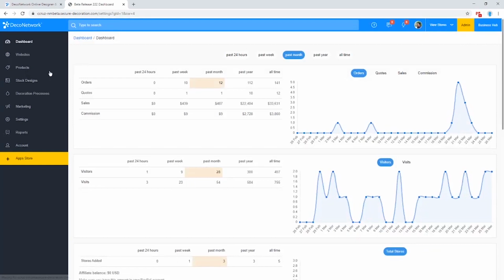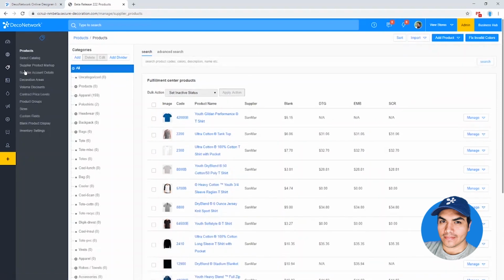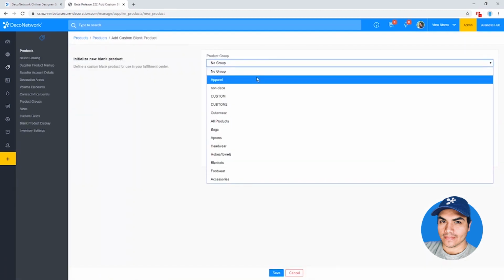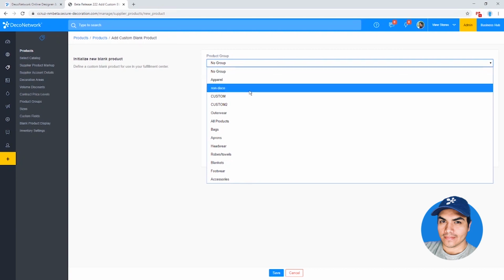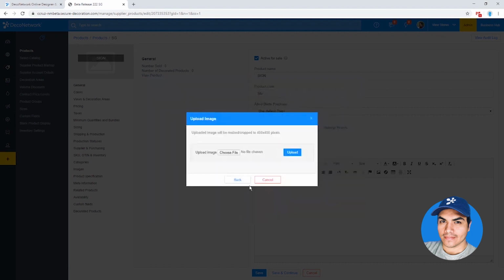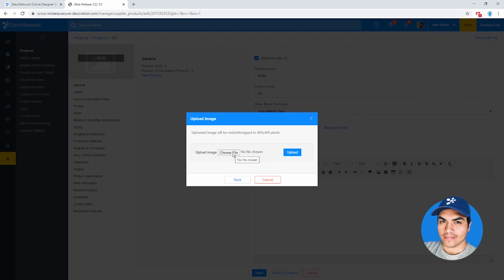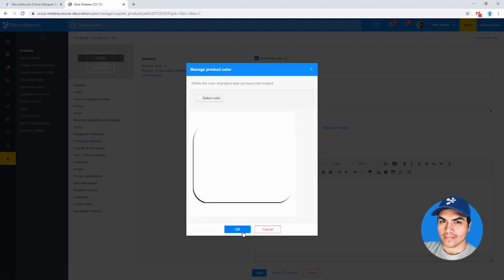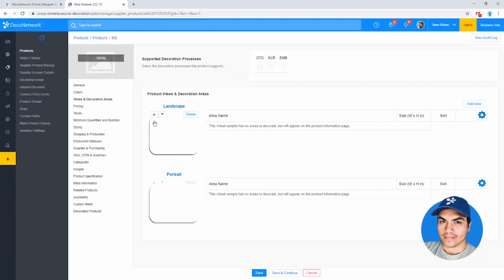Set up portrait and landscape toggle on wide-format products - Tutorial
For this video tutorial, Cris walks you through the steps on how to create a toggle between portrait and landscape for your wide-format product on DecoNetwork.